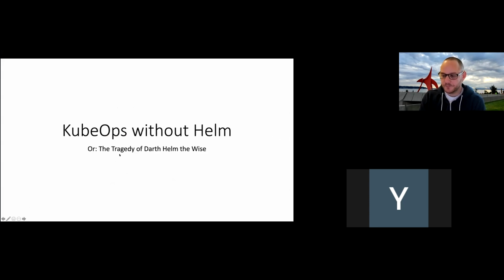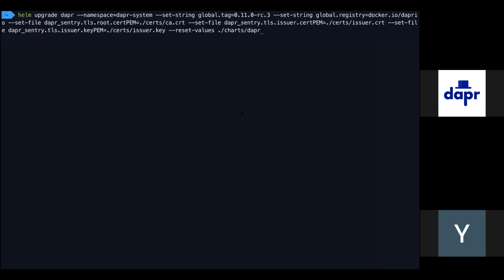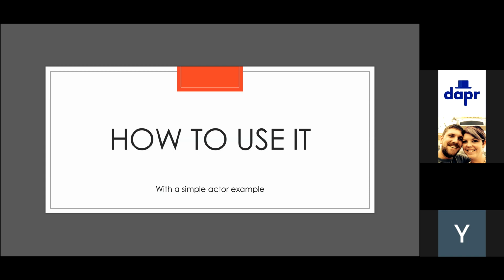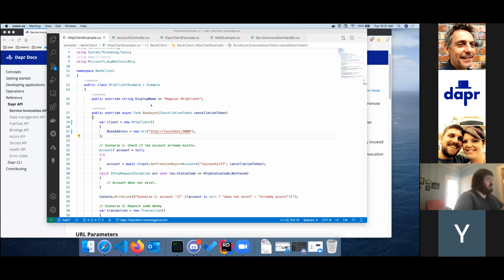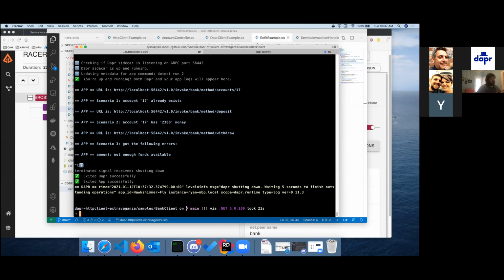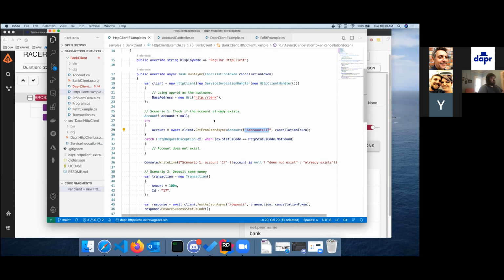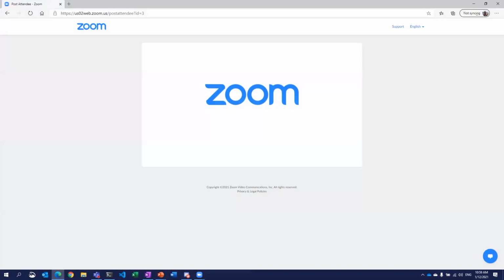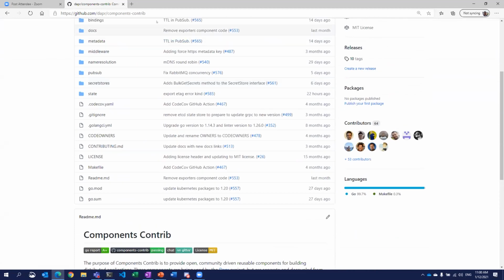Dapr community call 29 - 1/12/2021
Agenda:
- Welcome
- Dapr without Helm , a new  CLI experience for Ops
- Introduction to the new PHP SDK
- Dotnet SDK and HTTP Client
- Open discussion